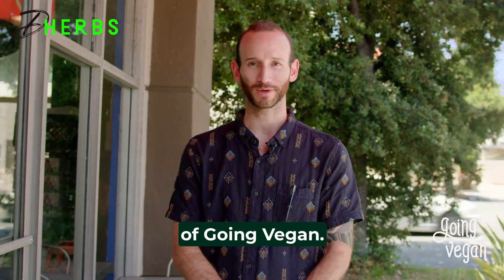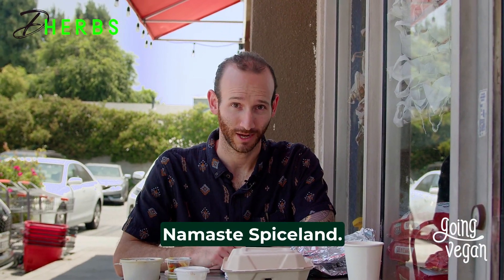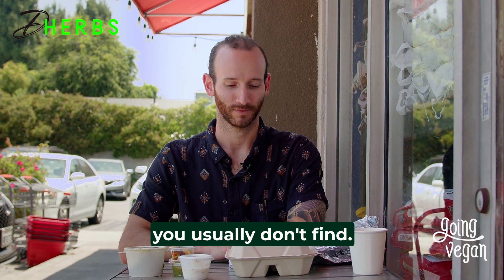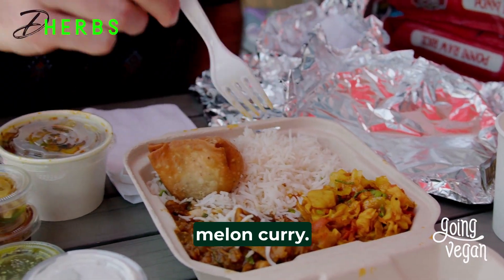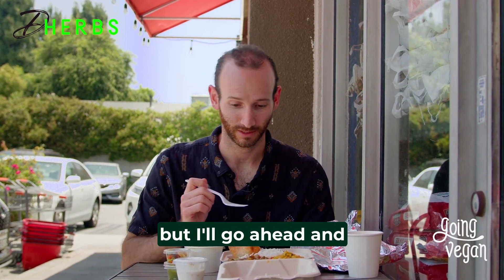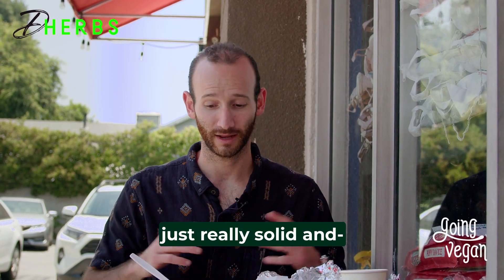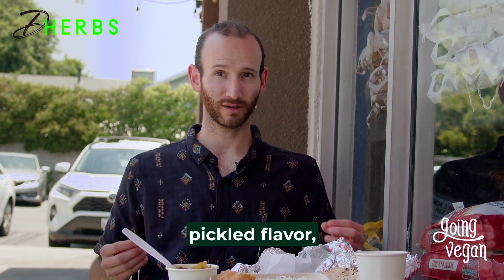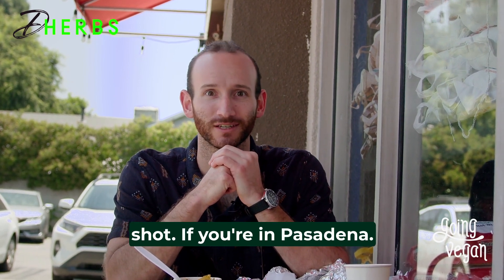Vegetarian Indian Food (Namaste Spiceland, Pasadena)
The use of spices makes Indian vegetarian food so delicious! Namaste Spiceland is a vegetarian Indian food market and Indian restaurant, located in Pasadena. Join us as we visit and try their Chana Masala, two different curries, and of course a samosa. What's your favorite Indian dish?